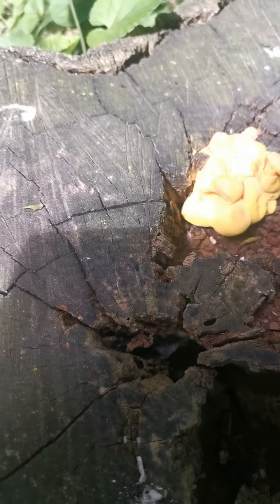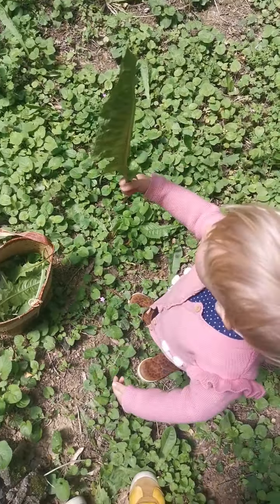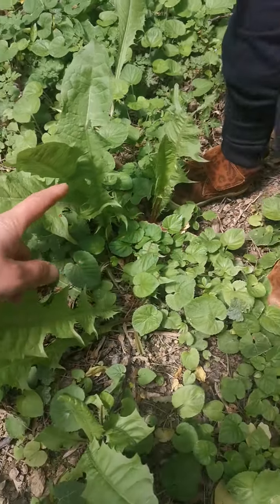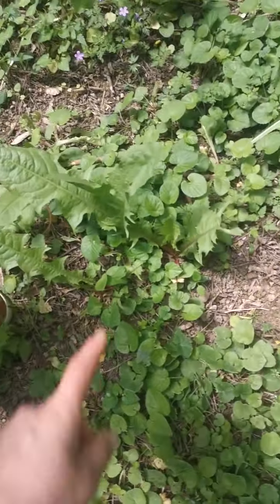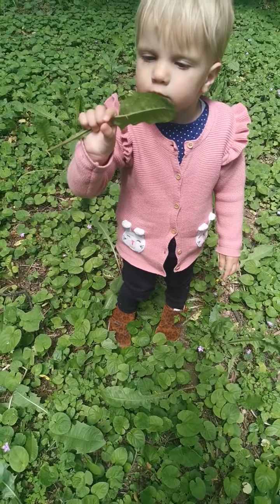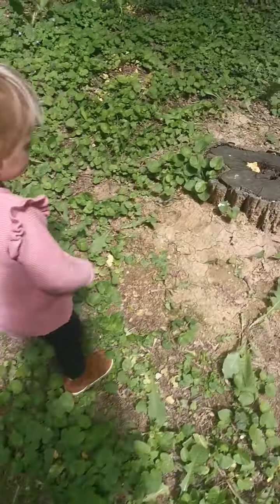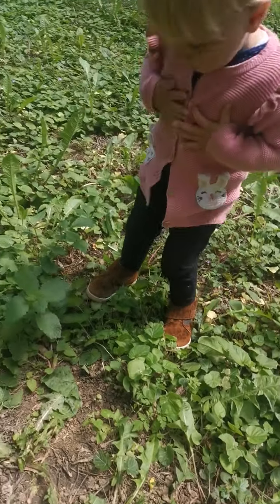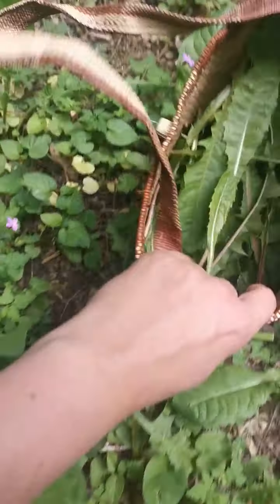How to forage with a young child (dandelion leaves)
Foraging with Kids is always fun and enthusiastic (dandelion leaves). Just a random video made on dandelion leaf harvest with 1,5 year old daughter, she loves imitating, repeating what her Mom does so this way she will learn easily how and what to harvest, then she will see her Mom eating it and might remember in her later age and profit once she is adult I believe